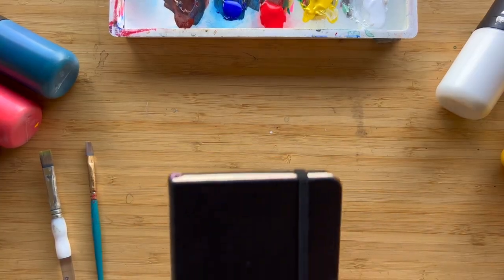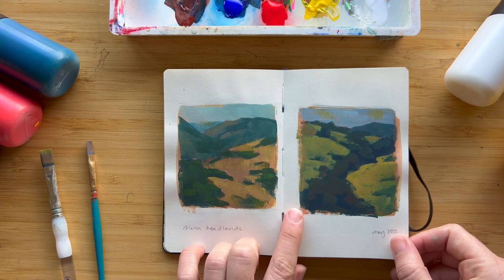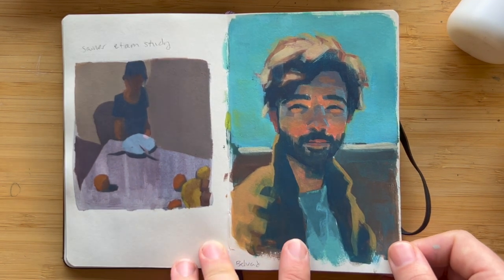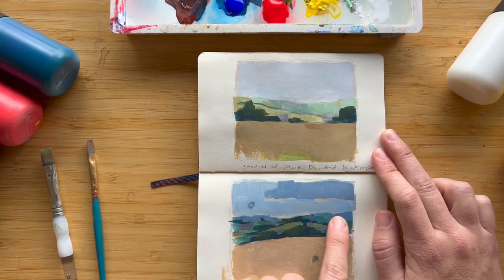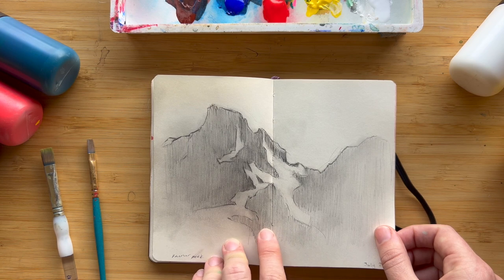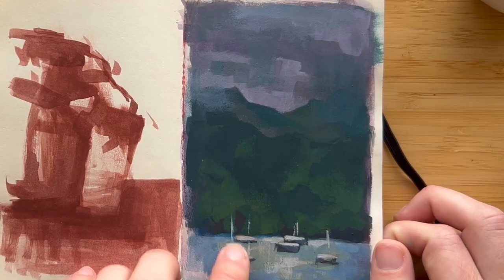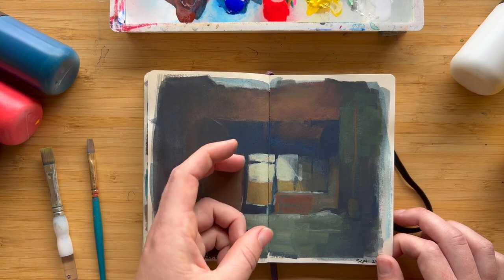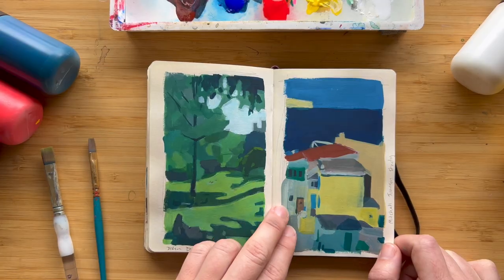Sketchbook tour - drawings and paintings from my Fall 2022 sketchbook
Recent sketches ❤️

Etsy store
Meet me and see my art in person! (Bay Area, California)

*Music*
Dusty Decks / Jukebox Jackpot
Dusty Decks / Ditty
Sarah/ the Illstrumentalist / Everything's Better With You
Sarah, the Illstrumentalist / Just Maintaining
Justnormal / red orchard
Jobii / Pizazz
Dusty Decks/ Mint Conditions
Justnormal / Schwaggel
Sarah, the Illstrumentalist / Spaceship in Raleigh
Dusty Decks / Stone Cookies